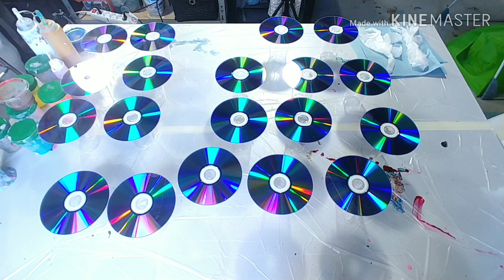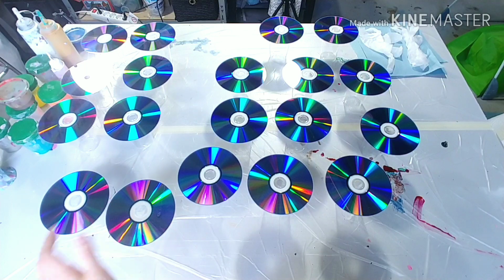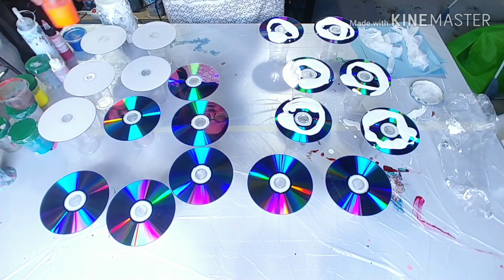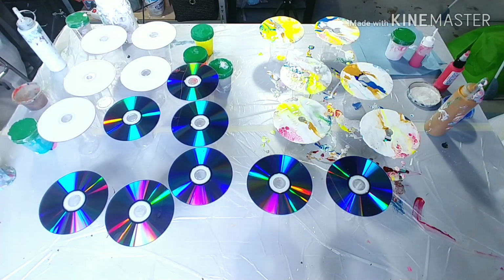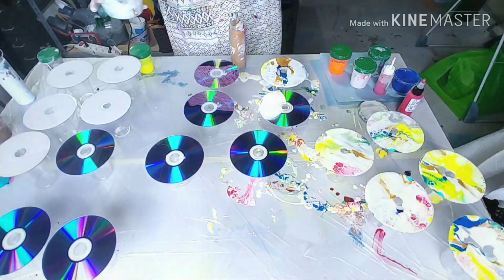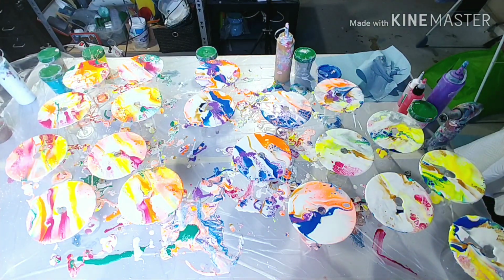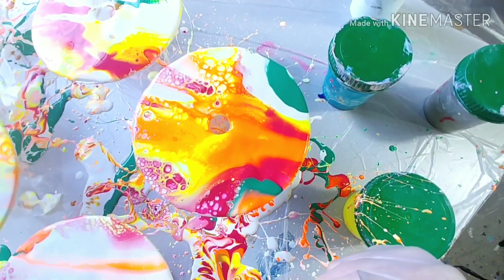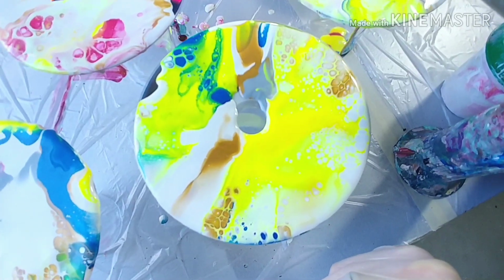Acrylic pouring: 20 DVD' Dutch pour to make a wind chim.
20 dvd's Dutch pour with hairdryer garden wind chim

It's all about the magic

Over the artist:
Hi. I'm an artist for acrylic paint pouring and fluid art from the Netherlands. This form of abstract and modern decorative painting is done with Acrylics brought to the right consistency with various pouring mediums, oils and additives. By moving the paint layers, playing with different tools or adding heat I create different effects. Very messy and very fun. The Paintings can be don't know canvas, MDF frames, tiles or other flat surfaces. Can also be used to make daily items and gifts unique f.ex. little boxes or ornaments.